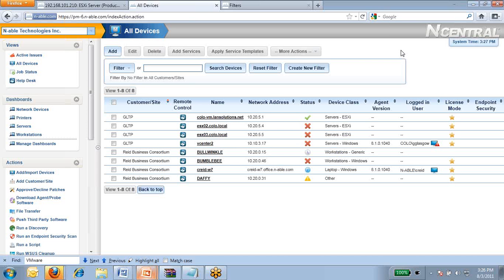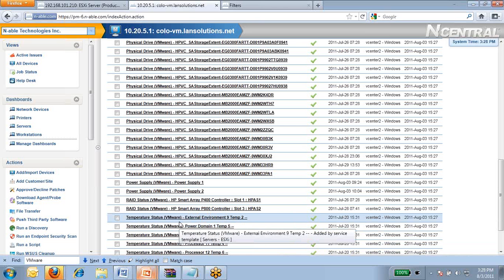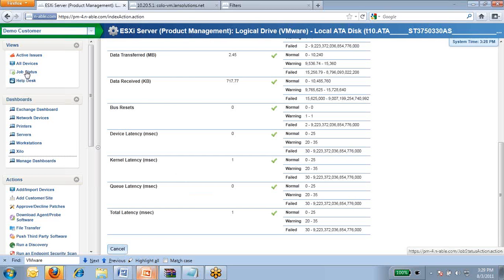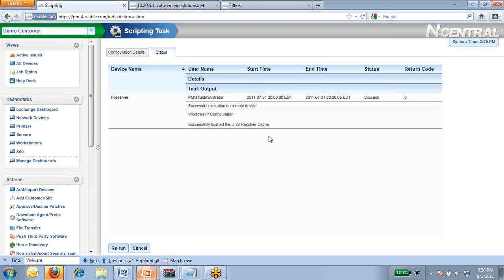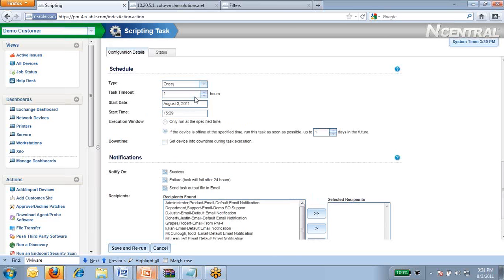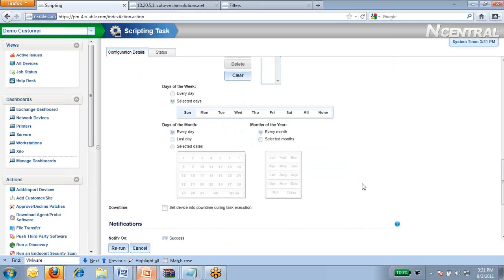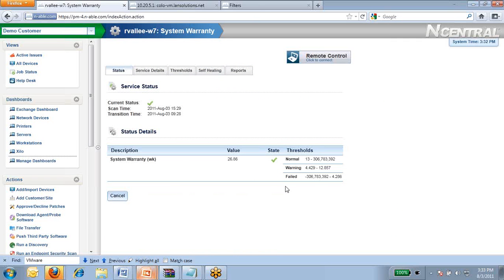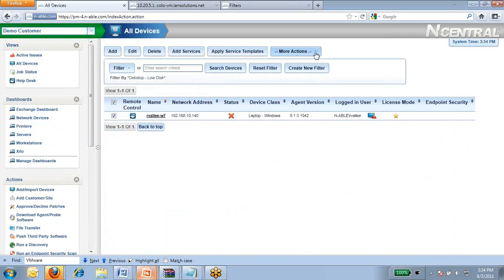Whats New in N-central 8.1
N-central 8.1, the latest release of N-able Technologies' flagship remote monitoring and management software introduces

    VMWare monitoring
    Scheduled task improvements
    Android application support
    Automated warranty expiry monitoring